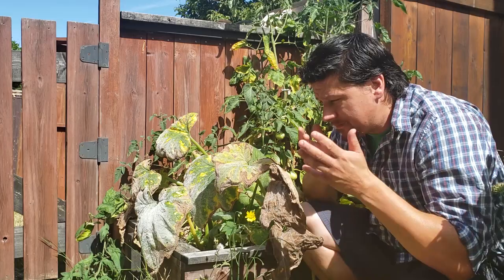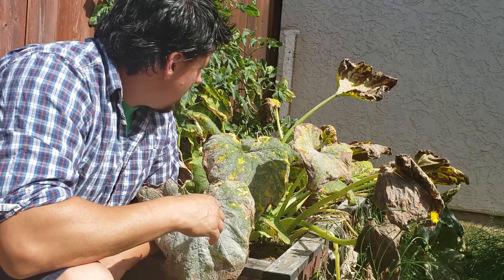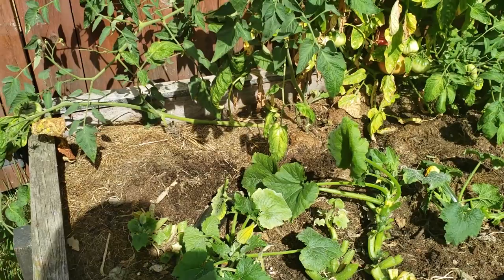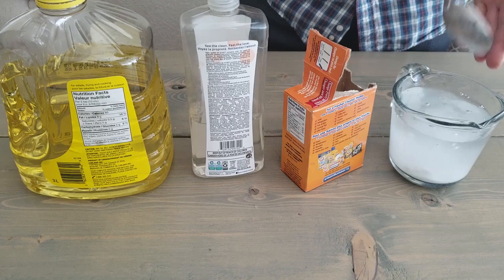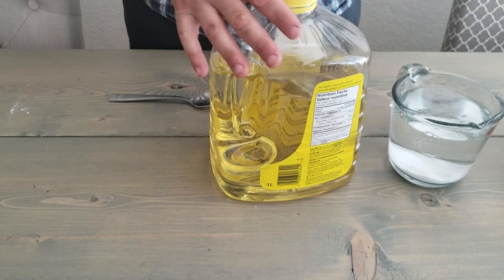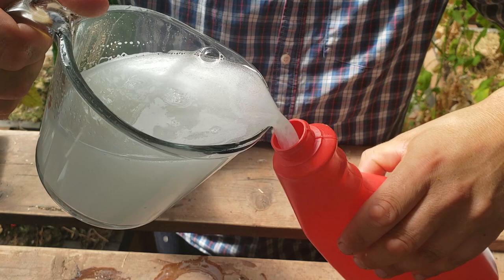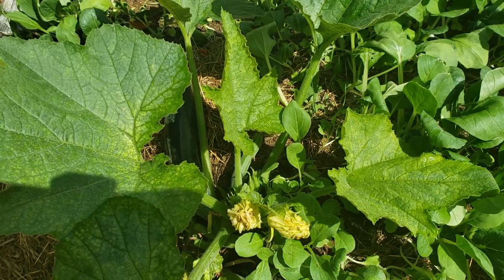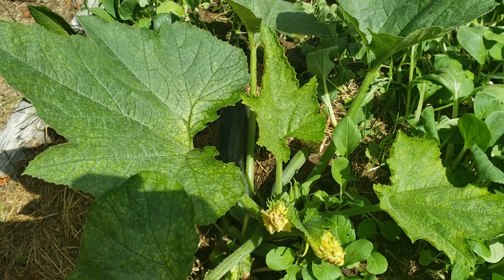Powdery Mildew: Prevention and Treatment! (2019)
Powdery mildew is not the end! Learn to prevent and treat this fungal disease. In this video I show you how to treat powdery mildew on your garden vegetables, as well, I show you how to prevent the spread of this fungal disease throughout your crops and growing area.

Keep your plants pruned and spaced nicely, as well, remove diseased leaves as they occur. Use the solution in the video to spray for both treatment of affected plants, as well as prevention.